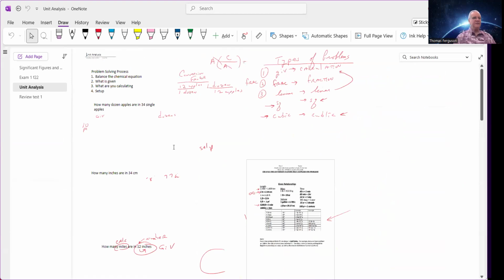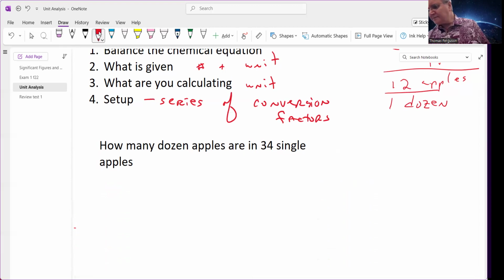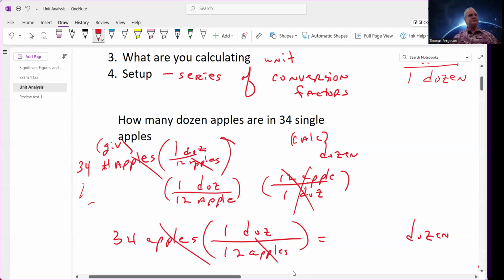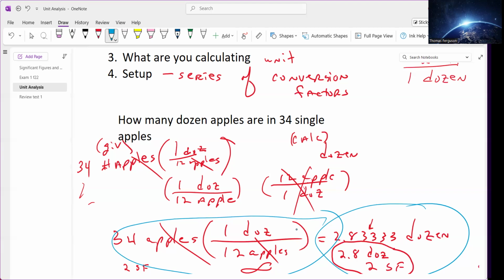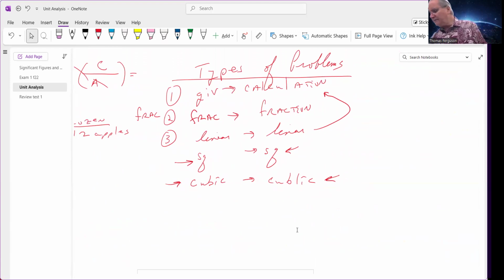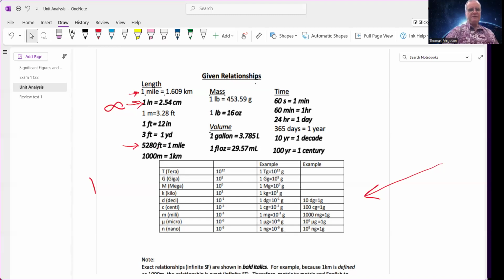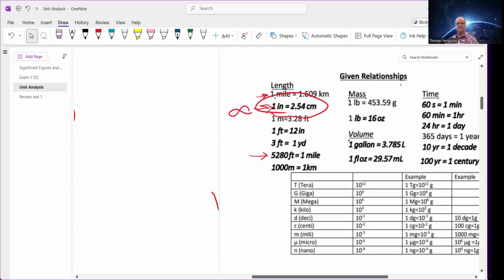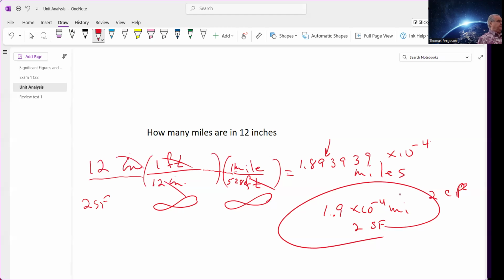Video unit 1 unit analysis 6 10 2025